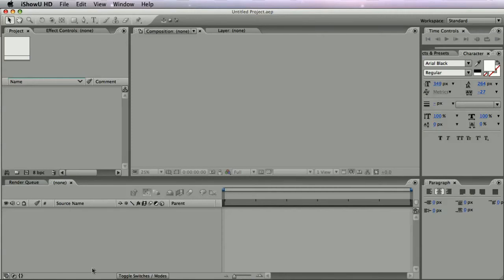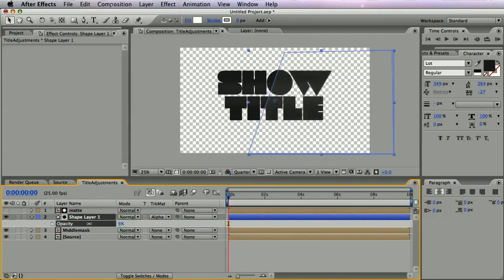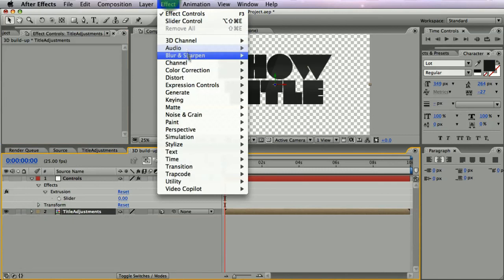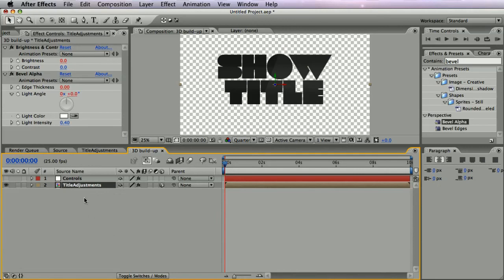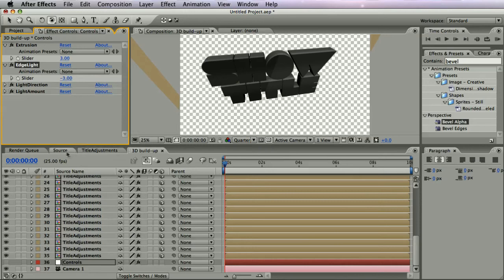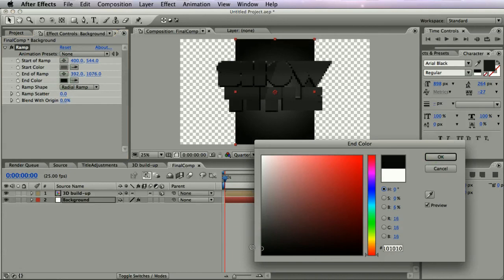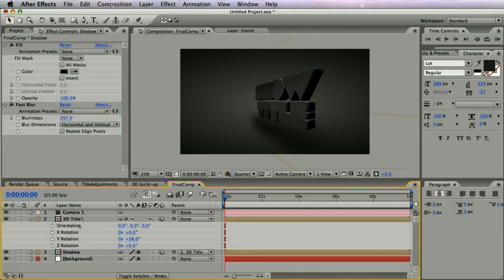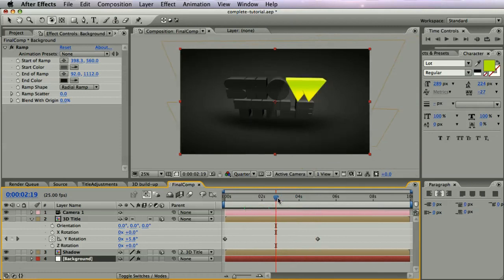FREE Tutorial: Create 3D Extruded Title/Logo With Advanced Lighting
While creating this we will work with some advanced techniques as well as I'll explain some basic things that you'll be using a lot while working with After Effects

This tutorial consists of 4 parts:
01 Setting up the title (00:10)
02 Creating expressions that will drive the extrusion and lightning effects (06:45)
03 Extruding and Adjusting lightning parameters (19:45)
04 Animating and stylizing your 3D title (27:10)